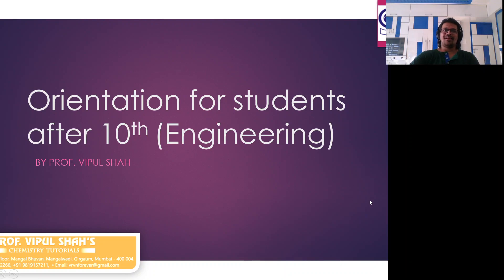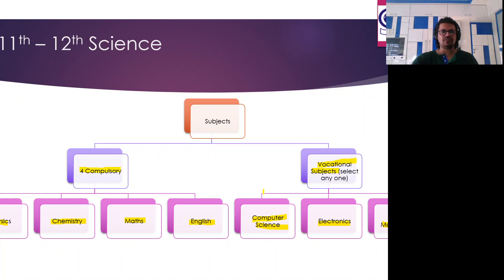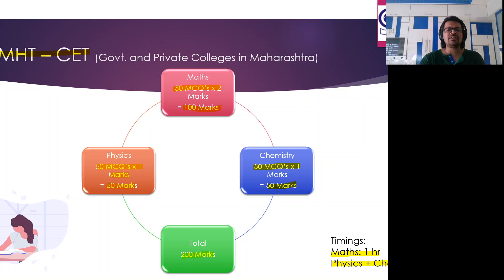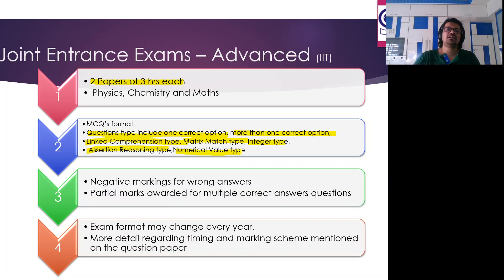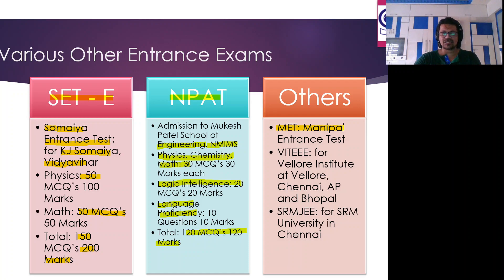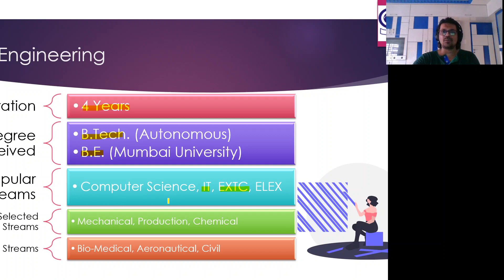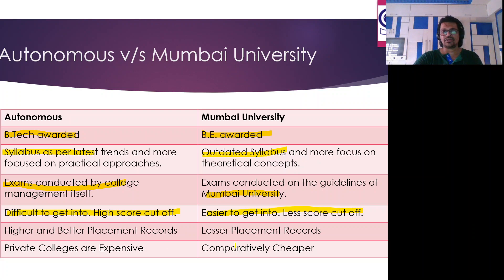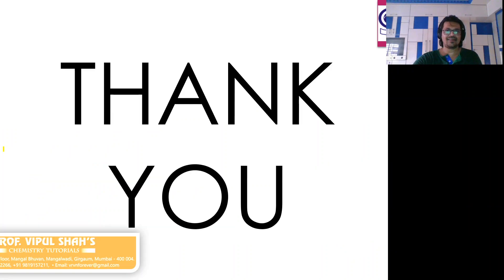Orientation for students after 10th (Engineering) By Prof .Vipul Shah